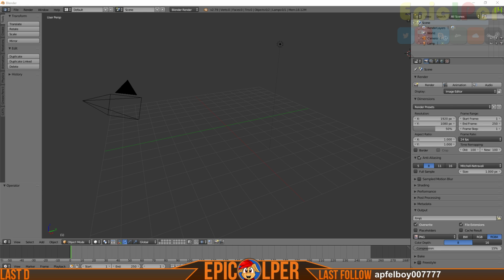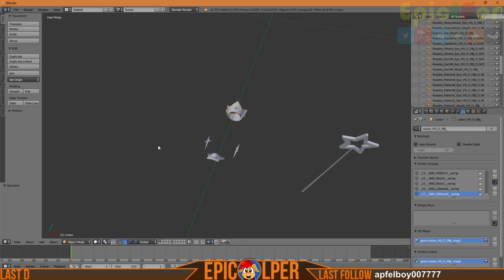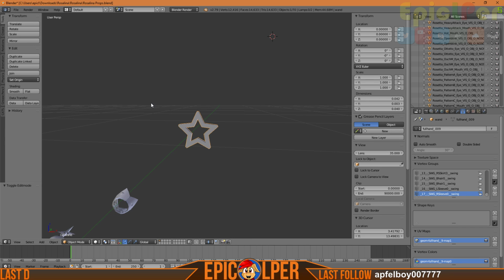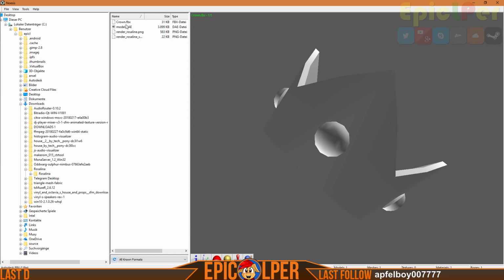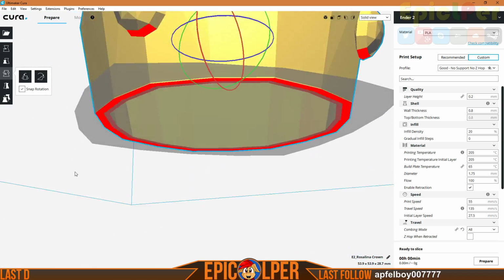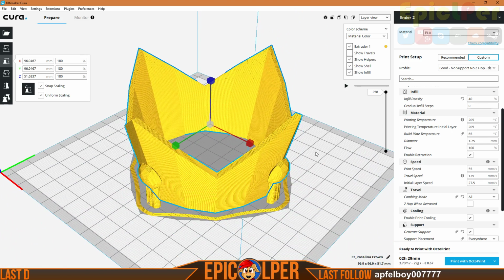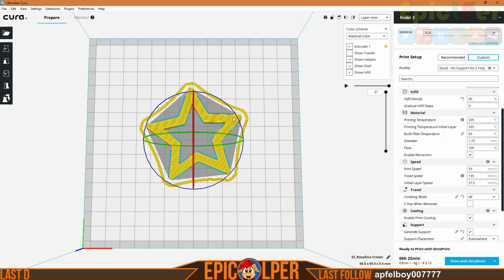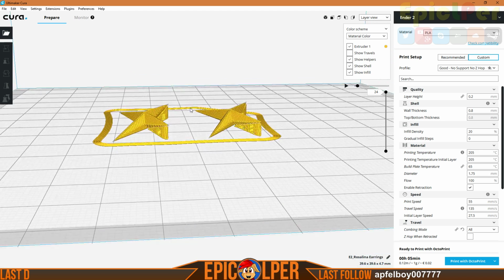Stream 22a - Making Rosalina Cosplay Props for a Friend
Stream starts at 8:40

Making and 3D printing some Rosalina cosplay props for a friend.